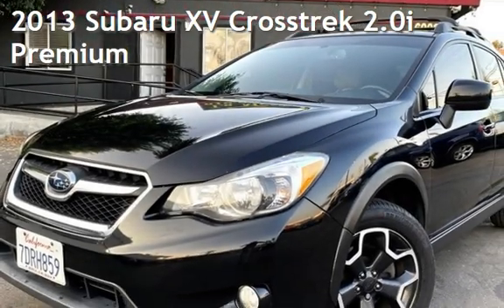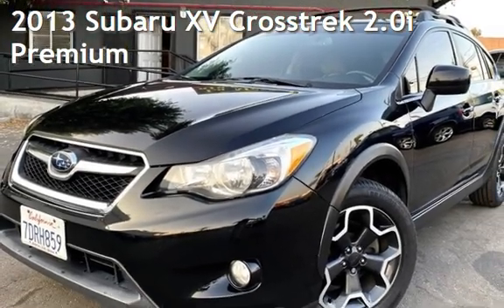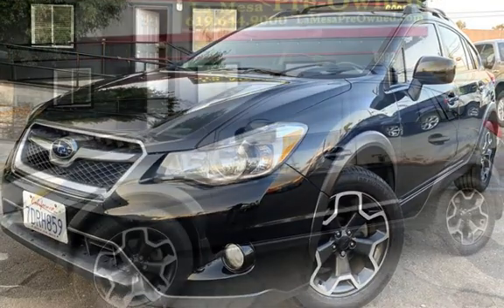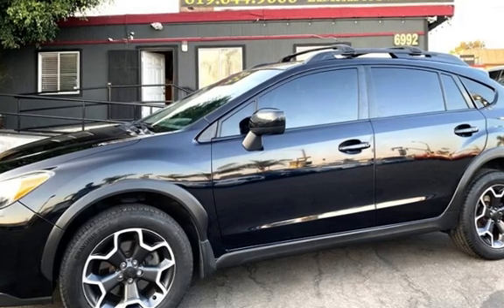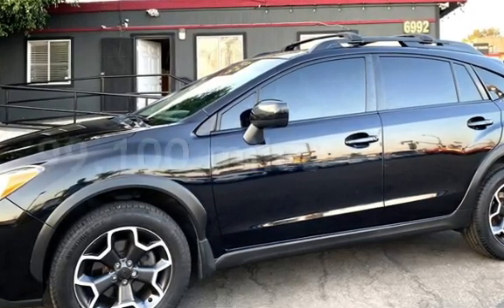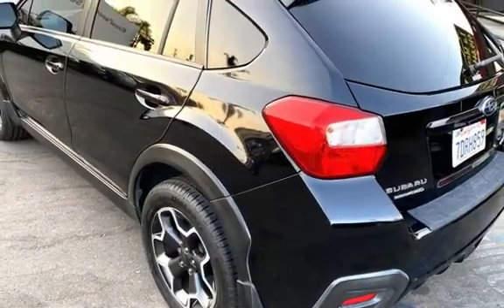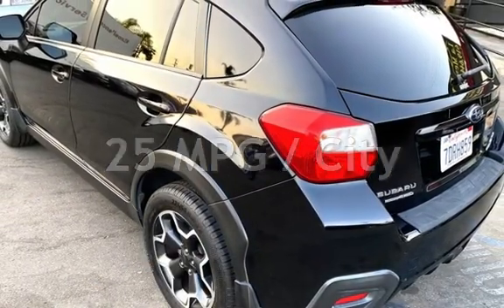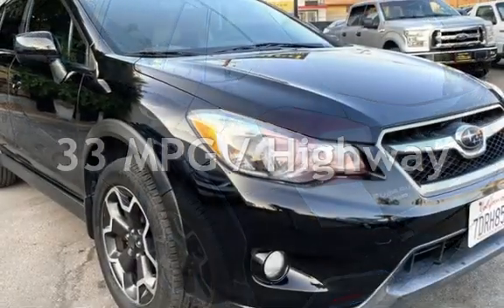2013 Subaru XV Crosstrek 2.0i Premium for sale in SAN DIEGO, CA